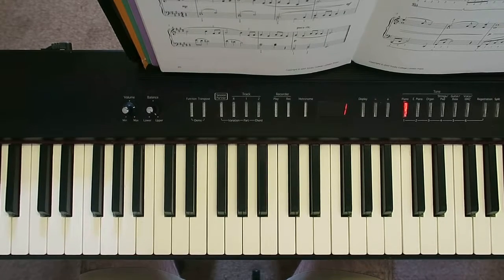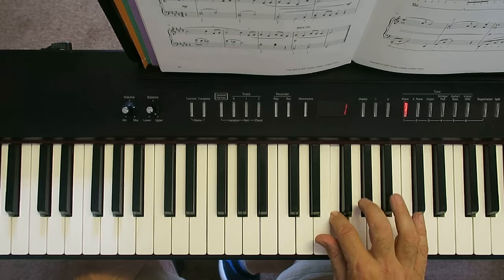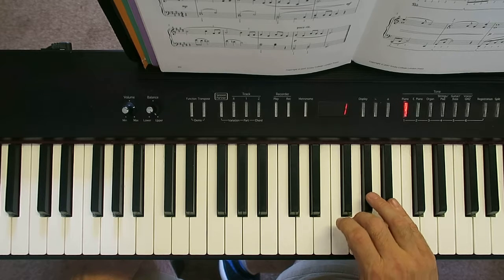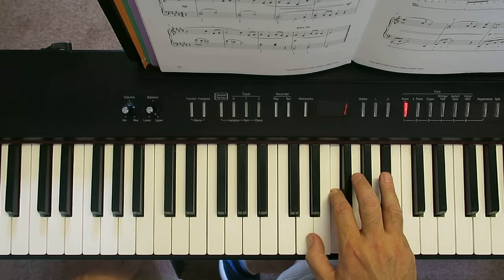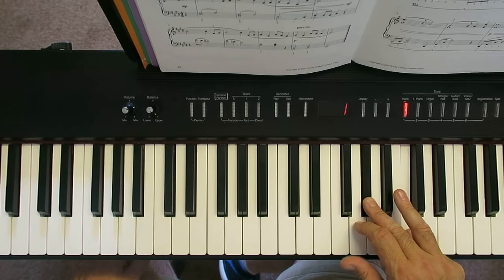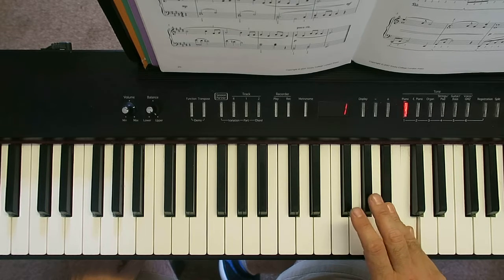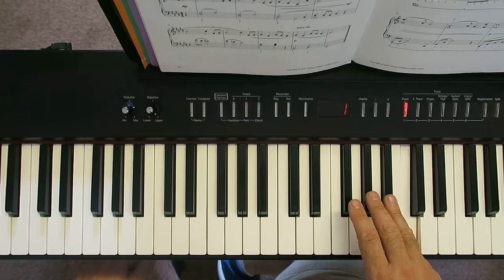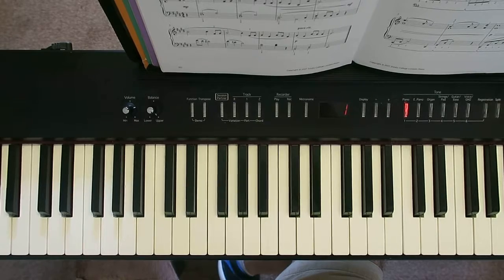Little Waltz (2/3)